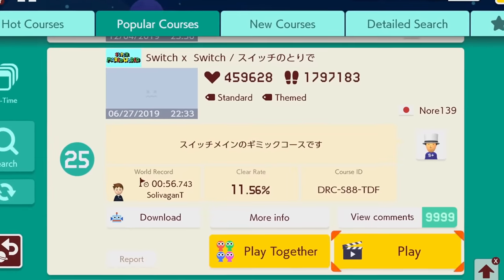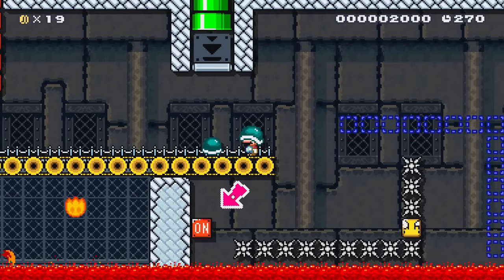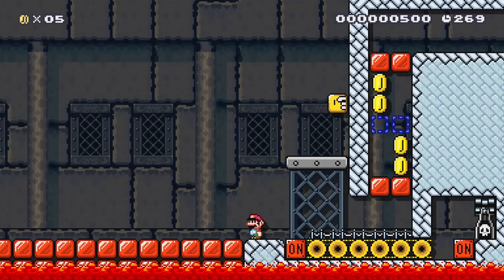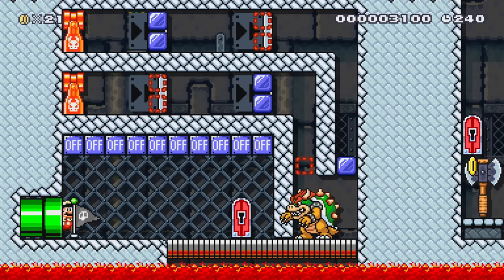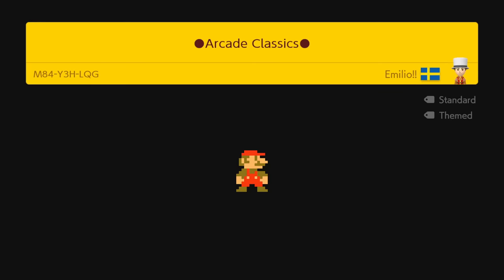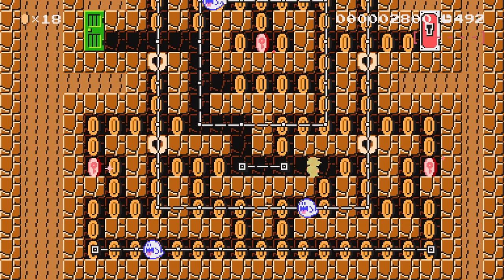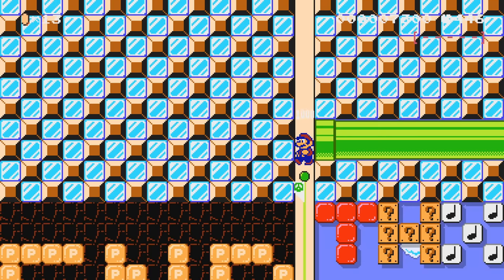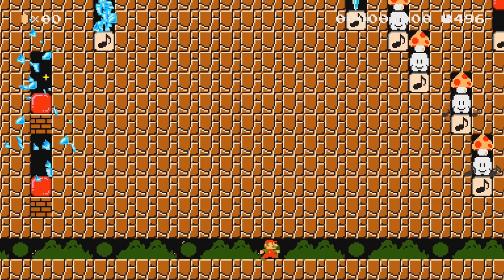BEST Super Mario Maker 2 Levels!! (Switch x Switch Castle, Arcade Classics Minigames, Music Levels)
Super Mario Maker 2 Nintendo Switch Online BEST LEVELS OF ALL TIME Playthrough Nintendo Switch game with some world record speedrun time ties in Super Mario Maker 2 Series ZXMany!! Best Top Super Mario Maker 2 Levels Ever FULL MOVIE ZXMANY!! The all-time most popular Super Mario Maker 2 Custom Player Levels completed, Funny and Incredible Creative Super Mario Maker 2 Custom Levels story mode playthrough FULL MOVIE ZXMany Super Mario Maker 2 gameplay!! Switch x Switch Castle, Arcade Classics Minigames, and Mario Music levels!!

Here are some of the top all-time most popular levels in Super Mario Maker 2, had an absolute blast with these!! Fantastic Nintendo Switch game, great online, Super Mario Maker 2 best custom levels!

TIMESTAMPS: